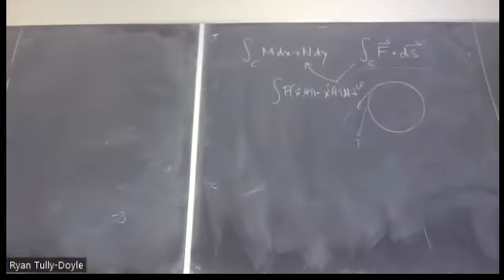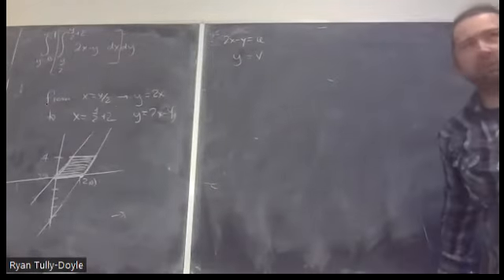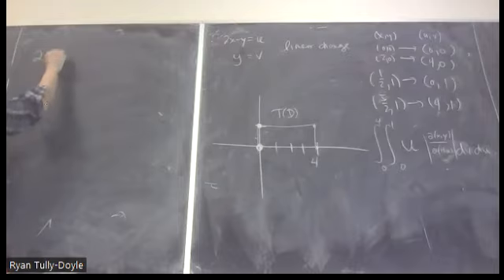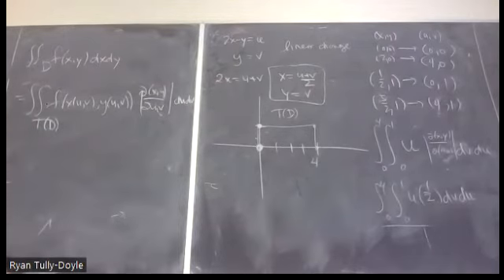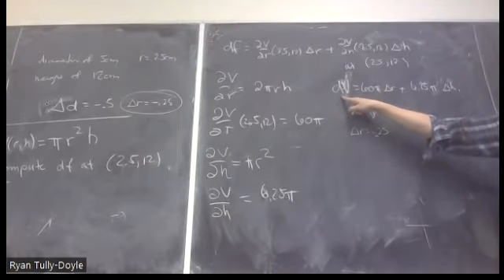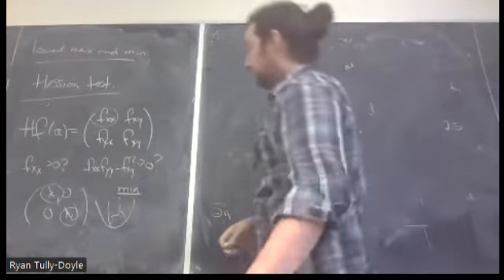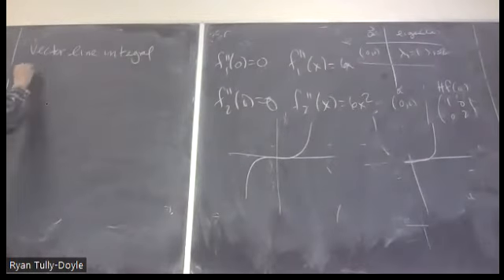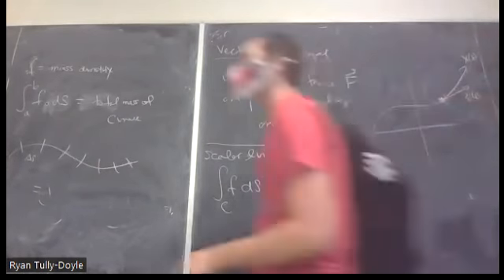Math 304 - Exam 2 prep